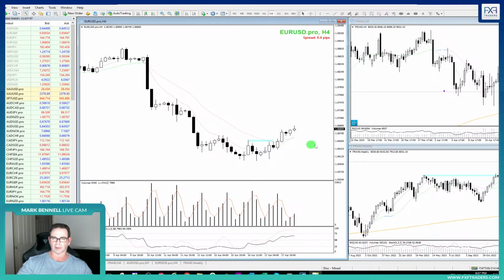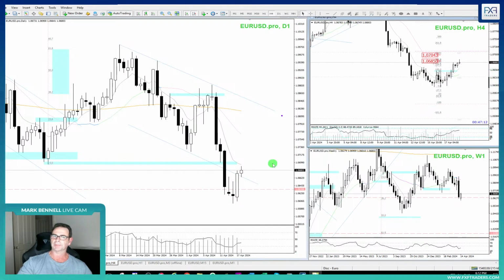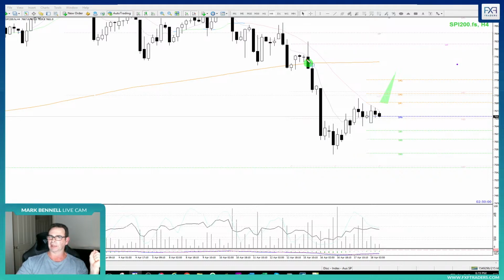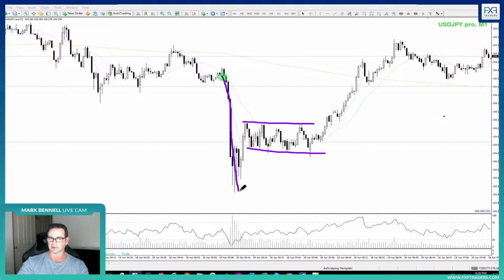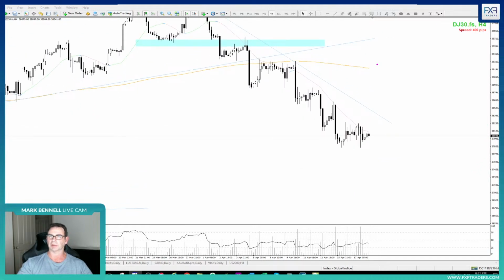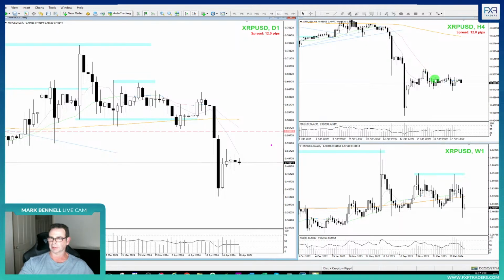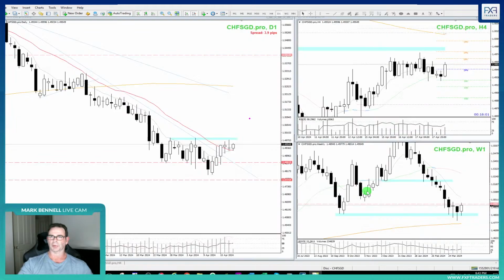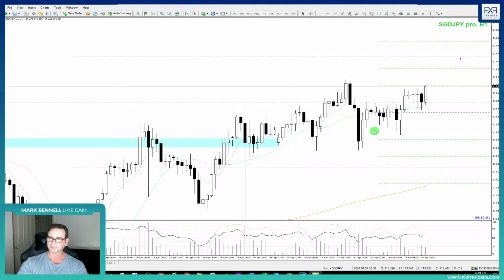London Session Review - Live Forex, Crypto, Commodities & Stocks Market Trading/Analysis 18/4/2024